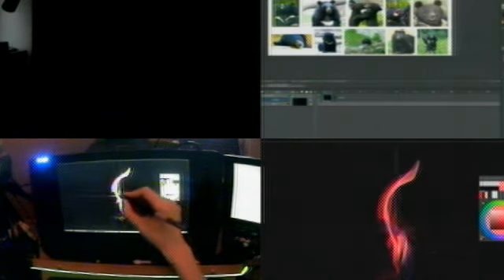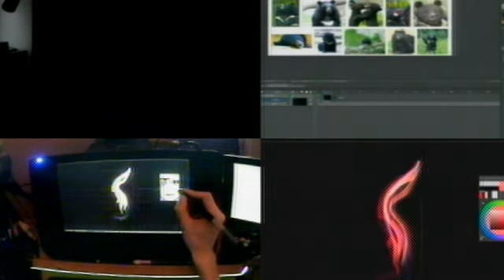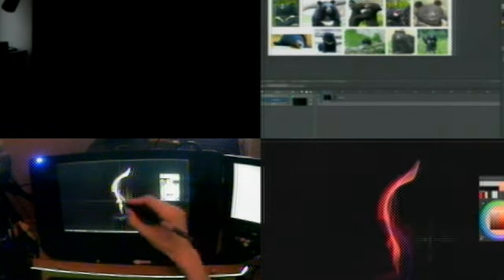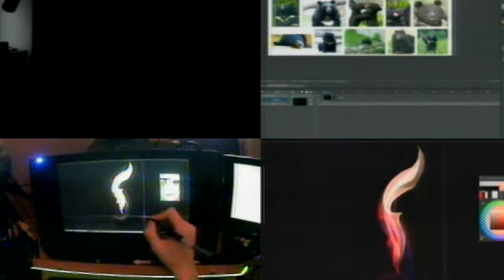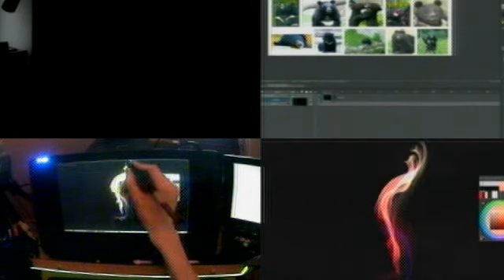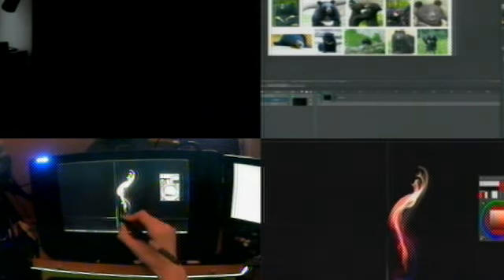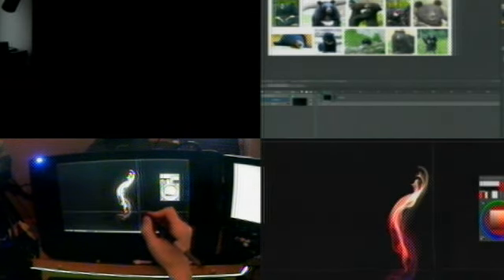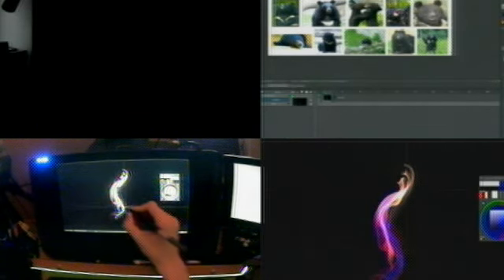FAQs and answers Pt. 2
The end of the dog and pony show.